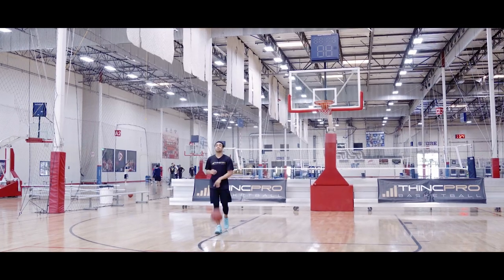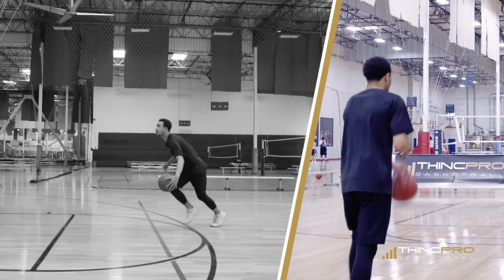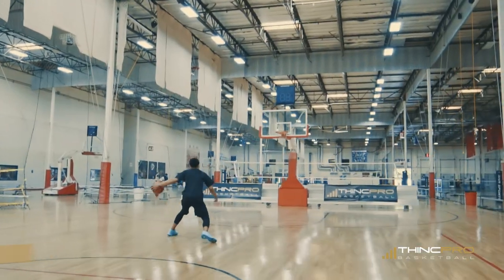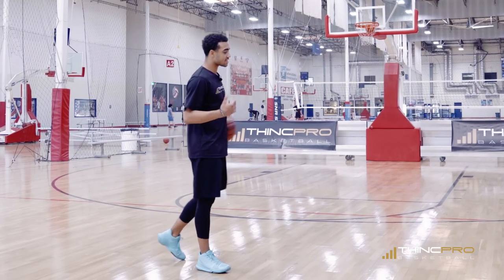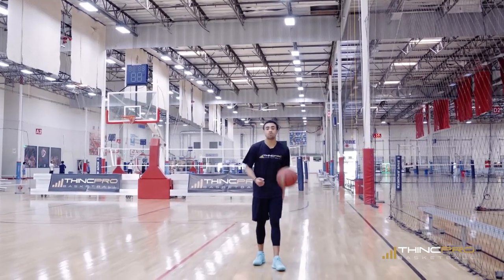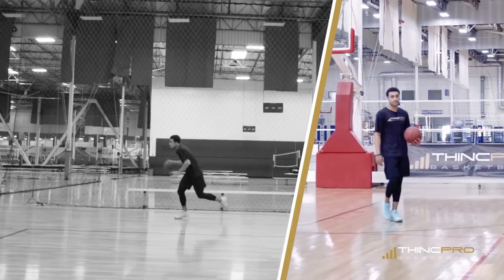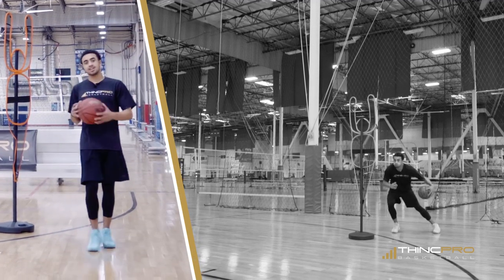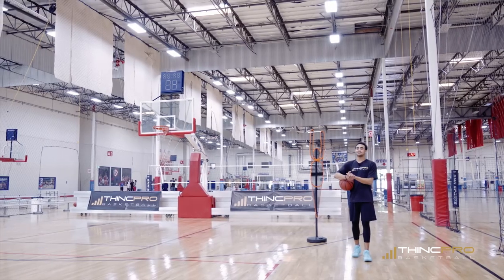Top 5 DEADLY Basketball Moves to Use Against TOUGH Defenders!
Top 5 DEADLY Basketball Moves to Use Against TOUGH Defenders. Use these deadly scoring moves to beat your defender and score more points in games. These scoring moves are good to use against tough defenders that try and steal the basketball or stop you from getting by them. These moves are easy to use but very effective. Start practicing them and add them to your training today!

ABOUT COACH ALEX:

- 4 year starter in the NCAA (UC Irvine), 125 career starts, 3 years as Captain
- 3 year NCAA Division 1 Team Captain

Snapchat ➤ THINCPROBasketball